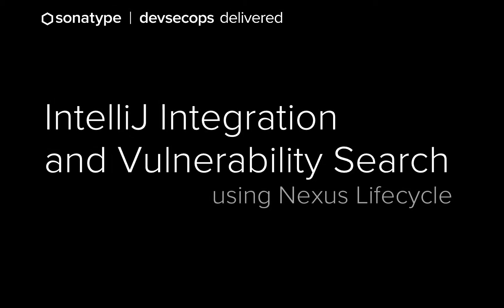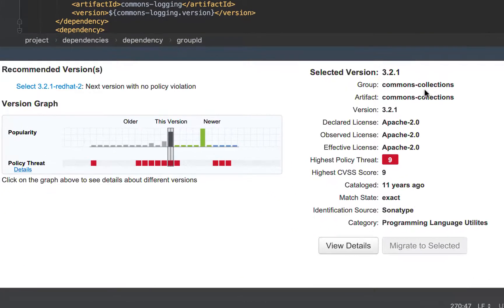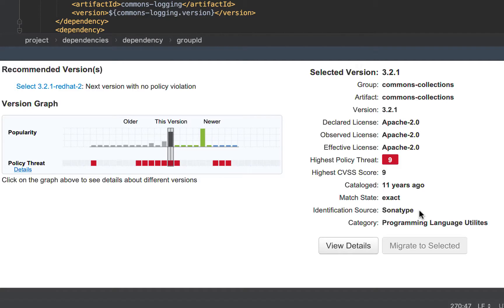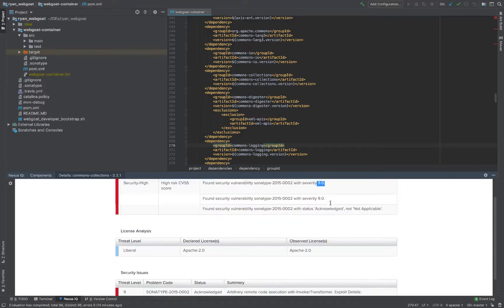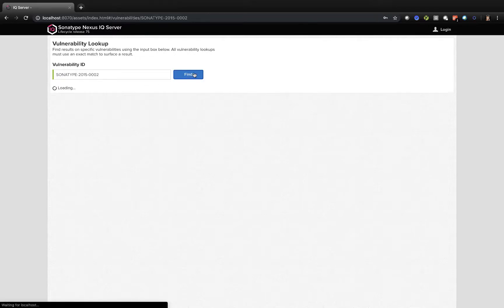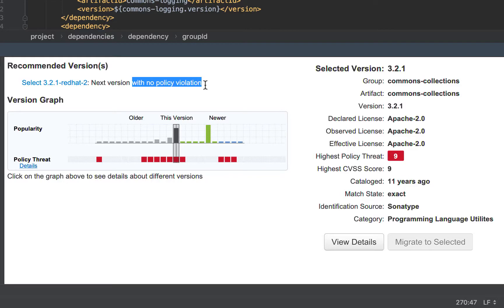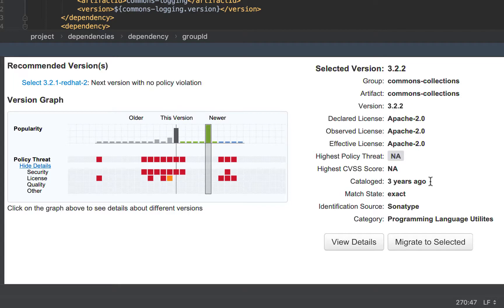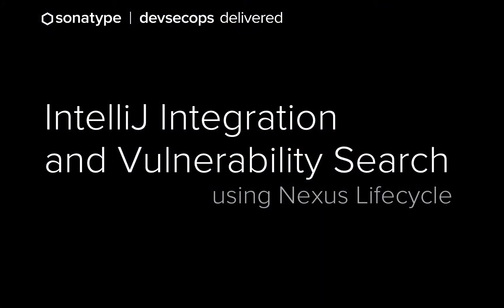IntelliJ and Vulnerability Search with Nexus IQ Server and Nexus Lifecycle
In this episode of DevSecOps Delivered, Stefania Chaplin walks through how to get immediate feedback from IntelliJ during an open source vulnerability search. Included is how Nexus Lifecycle offers immediate remediation when a vulnerable component is found.